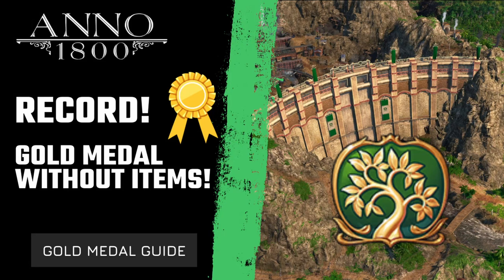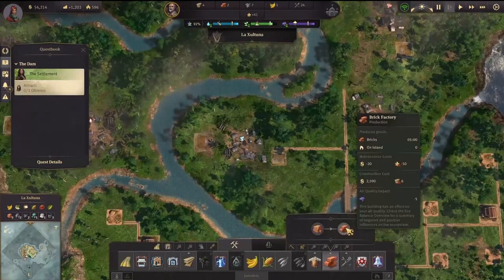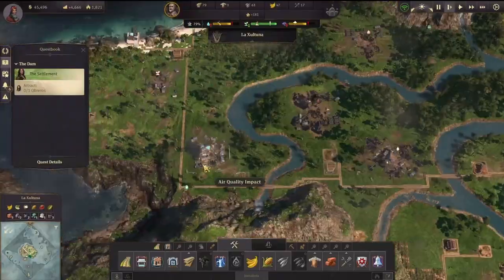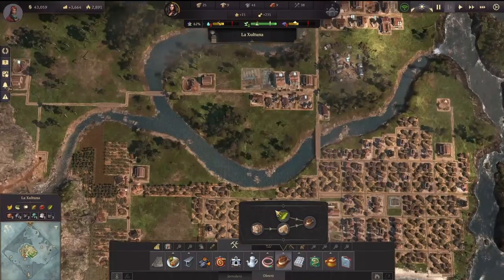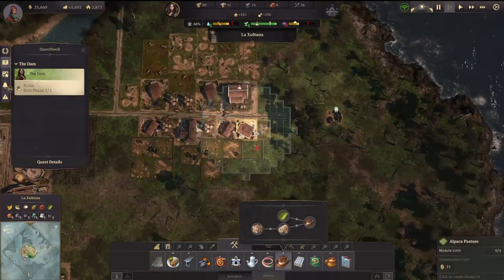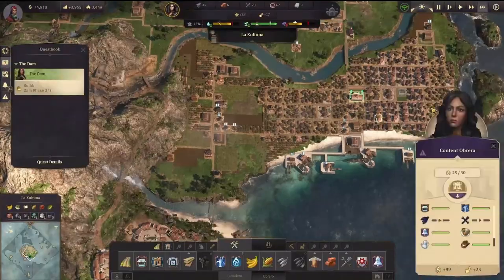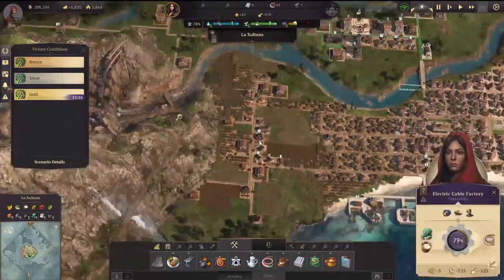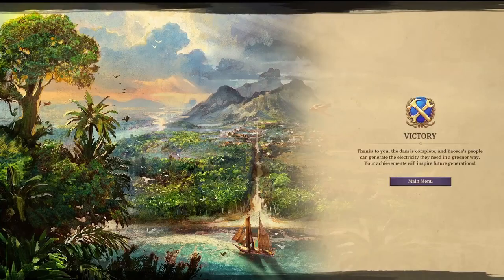IT IS POSSIBLE! You must see this - Eden Burning Gold without items (RESET) - Anno 1800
We all thought it was impossible to win the gold medal on your first try meaning without items, ruins cleared etc. but I did it! See how from start to finish!

Season 4 has been announced for 2022 so it’s never too late to start playing this amazing game!